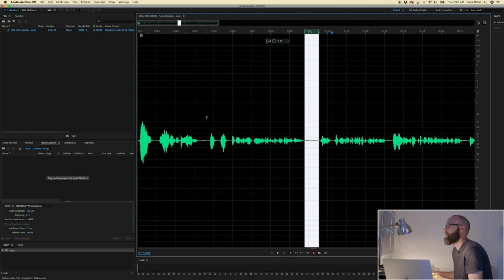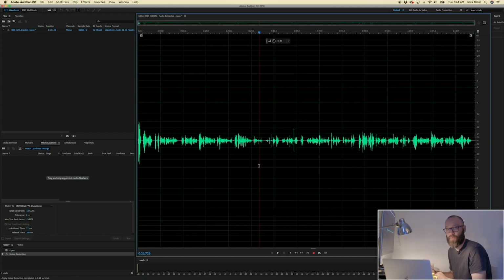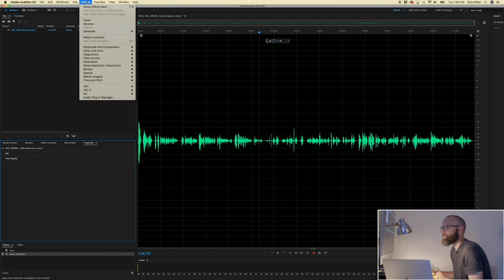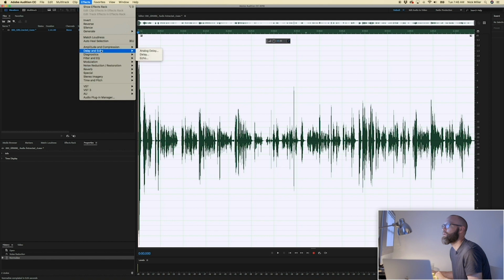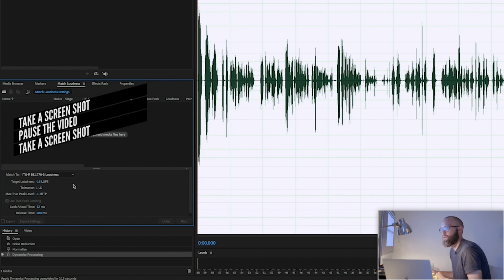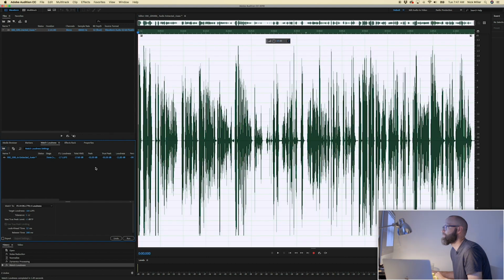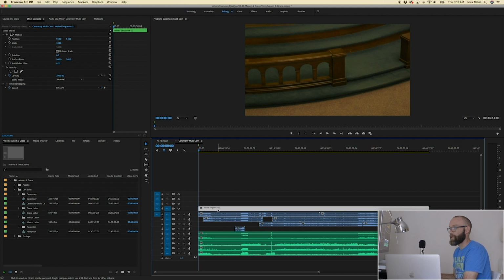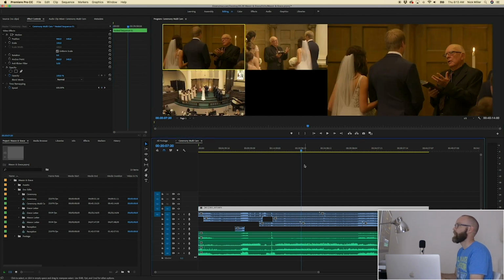How To Edit a Wedding Video Part 005 | Audio & Multicam | How To Film Weddings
How to Edit a Wedding Video, part 5 - Audio & Multicam. How To Film Weddings.

Breakdown:
01:08 - Cleaning Up/Enhancing Audio from Microphones
04:00 - Create 'Better Voice' Audition Preset
08:13 - Multicamera Ceremony Edit

In Part 5 of How to Edit a Wedding Video, Nick shares how he edits his audio and helps you create the same audio preset he uses for all recorded audio. He also jumps into the Multicam edit and shows how easy it is to edit a ceremony in no time.